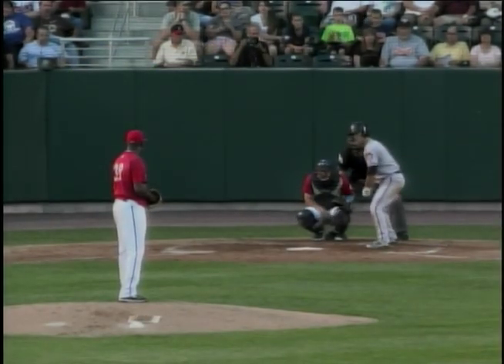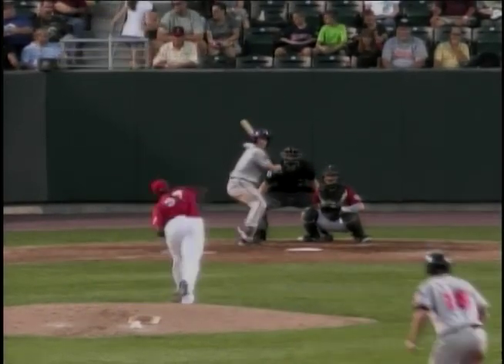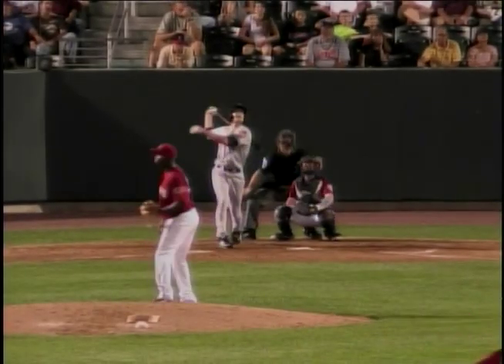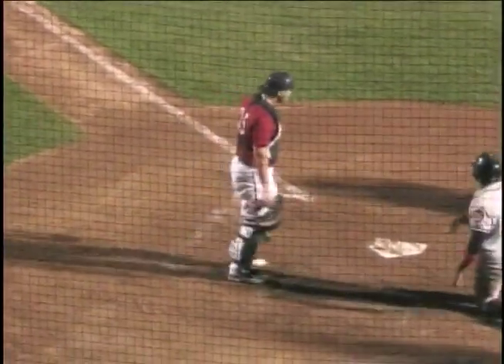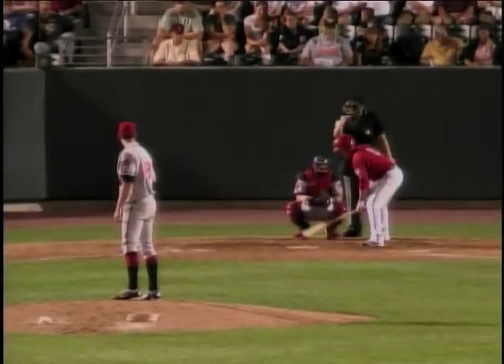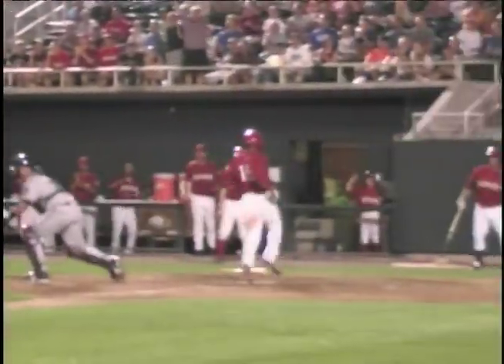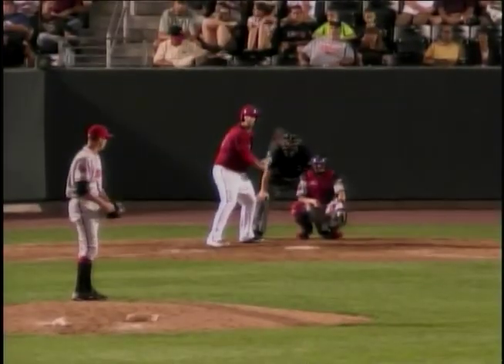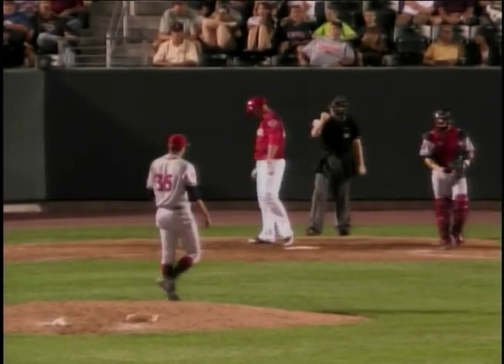The Harrisburg Senators fall short to the Richmond Flying Squirrels 3 to 1 at Metro Bank Park, in Harrisburg, PA.